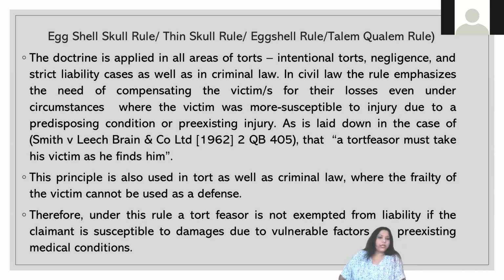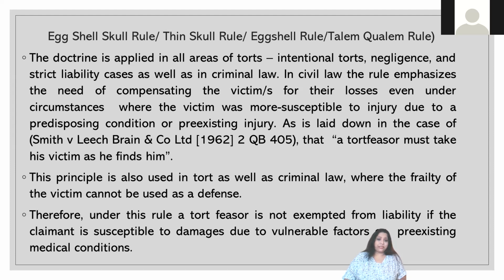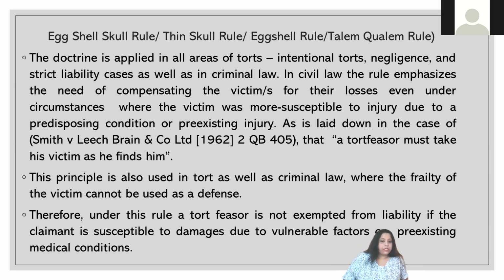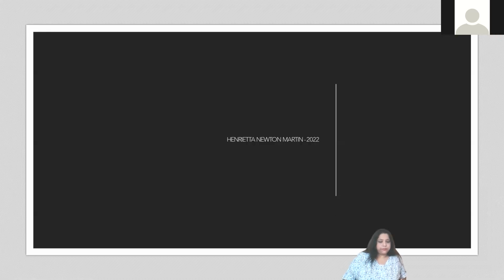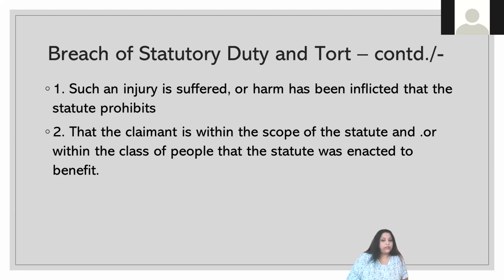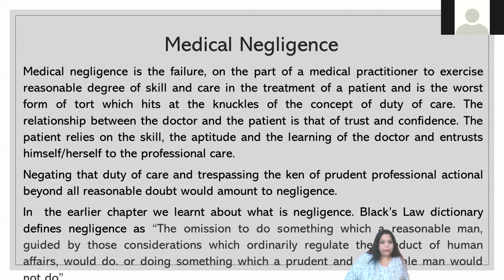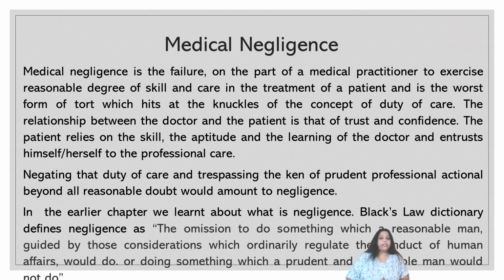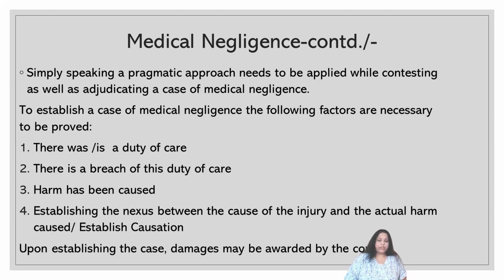Law of Tort- Egg Shell Skull Rule- Henrietta Newton Martin 2022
Accord Lecture 4 part 1 Law of Tort Egg Shell Skull Rule-
Henrietta Newton Martin 2022

Egg Shell Skull Rule- Simplified